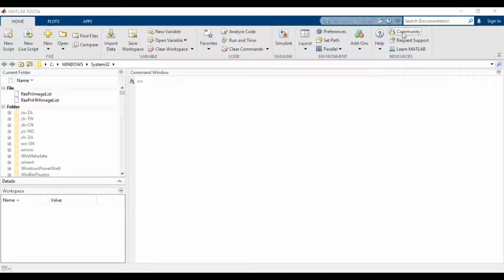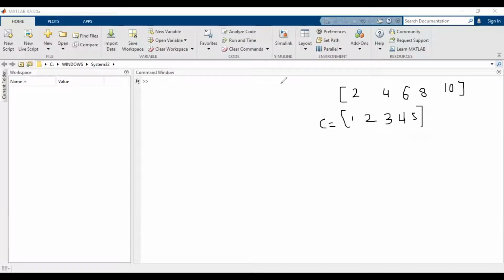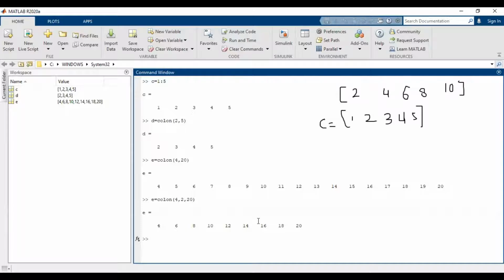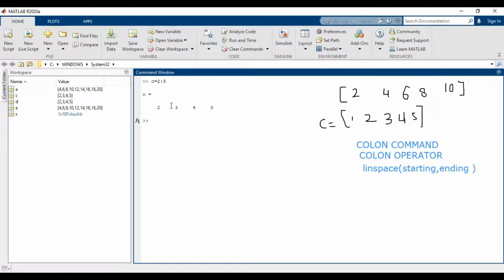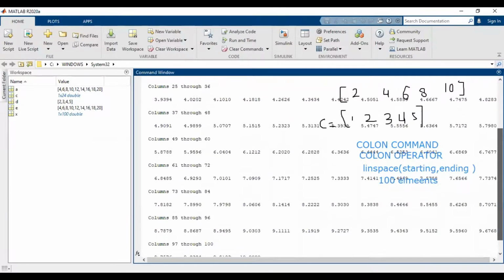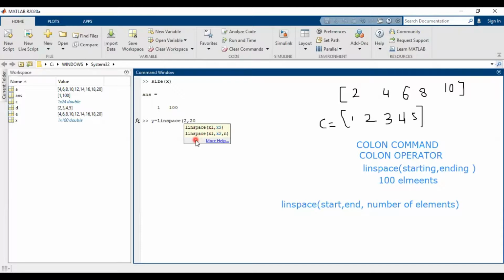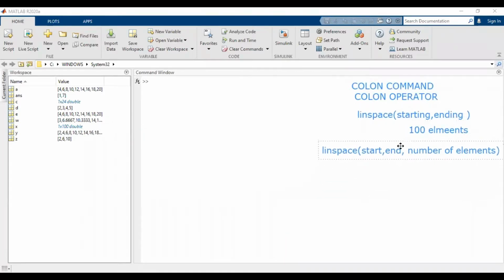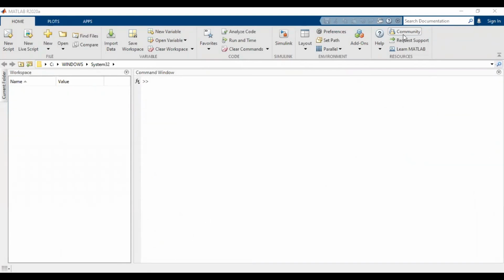Vectors Generation - linearly Spaced Vectors - linespace - Colon - MATLAB Basics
vectors generation in matlab programming
uniformly spaced vectors in matlab
linearly spaced vectors in matlab